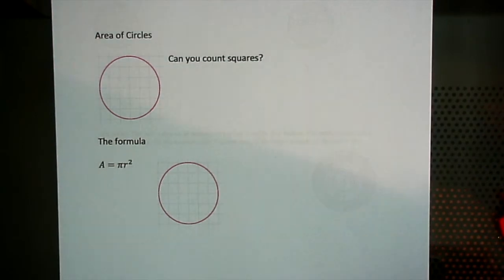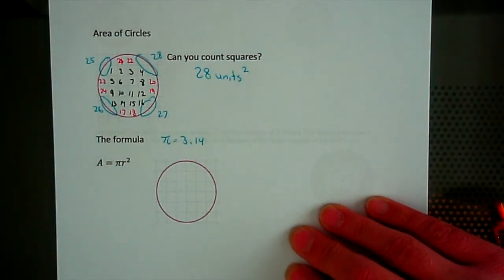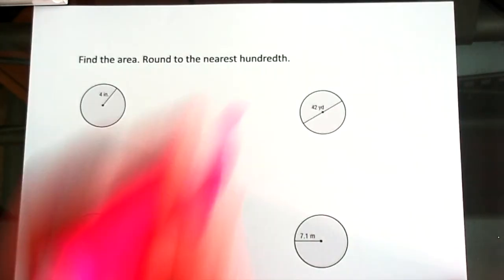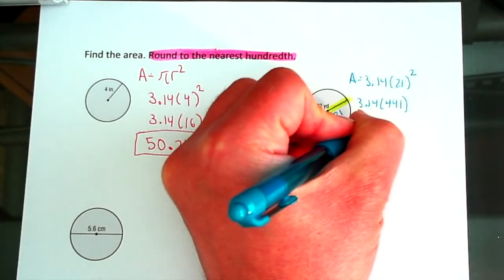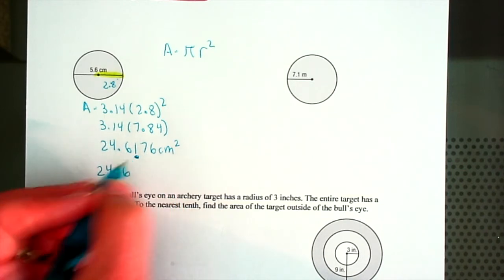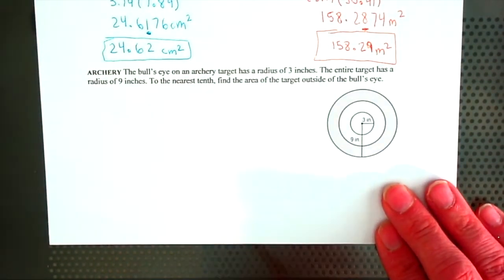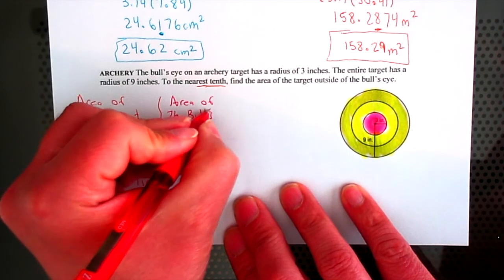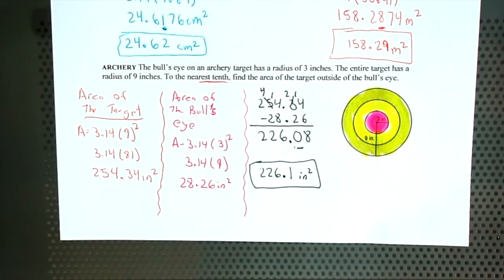Area of Circles (Math 7)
The video covers how to find the area of circle.